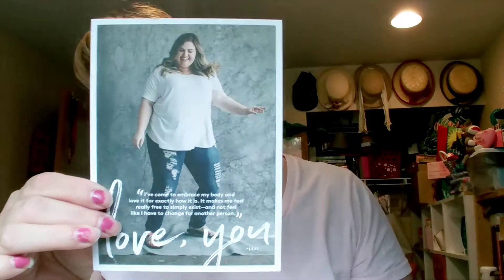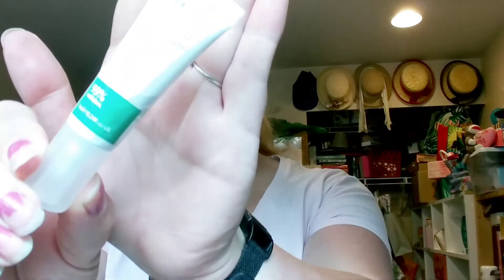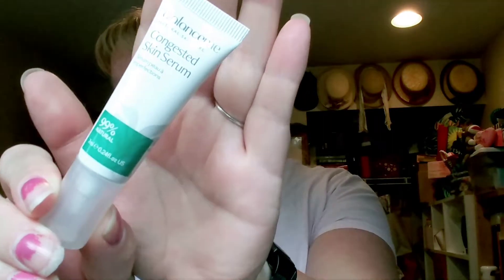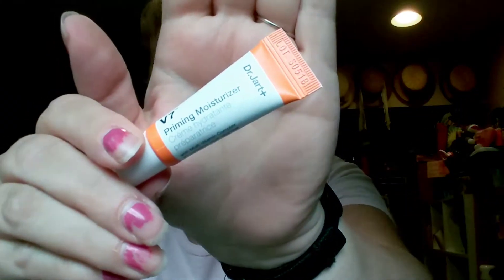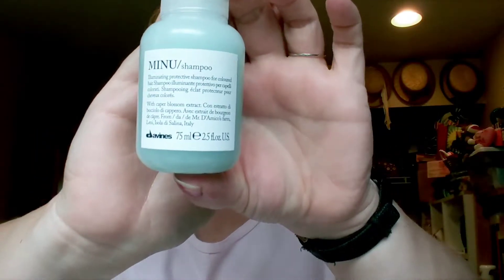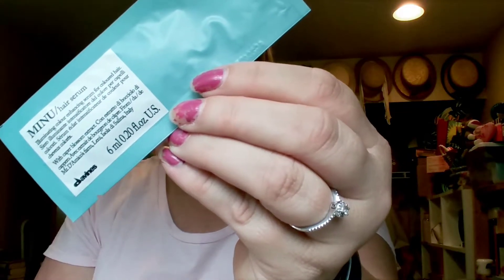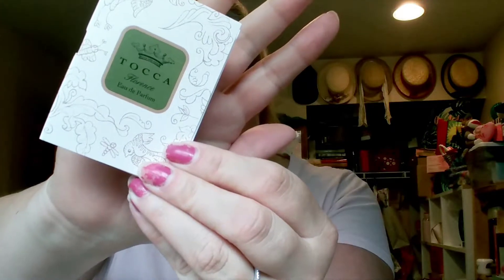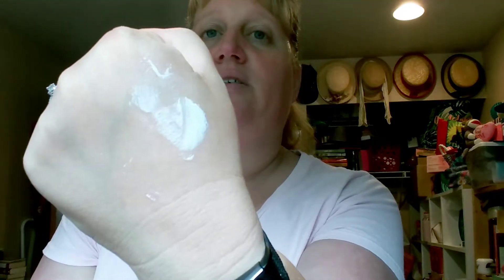Brich Box July 2019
Birch Box July 2019... I am still working hard on getting better video quality and editing soon!